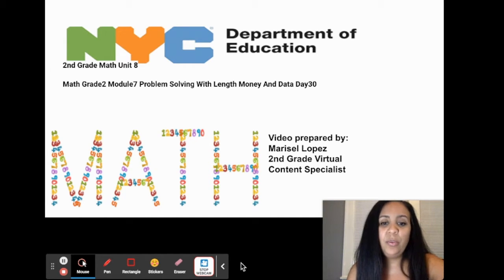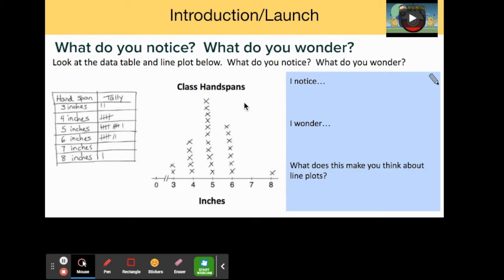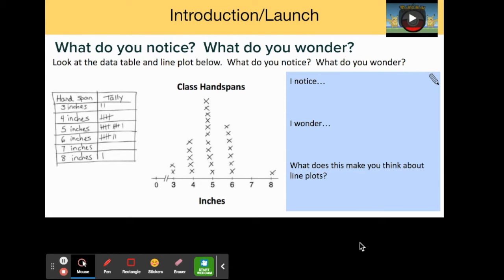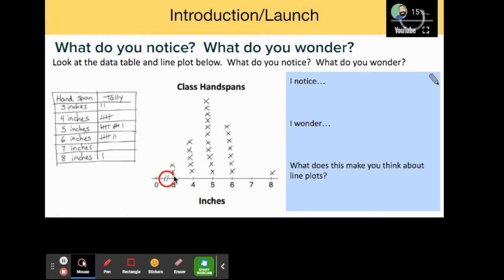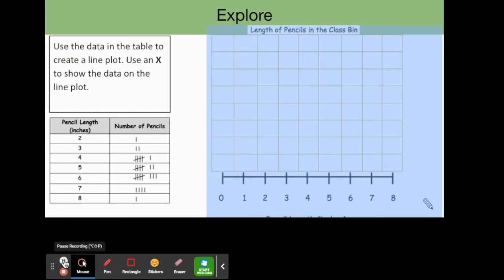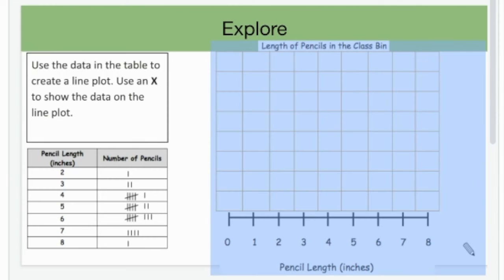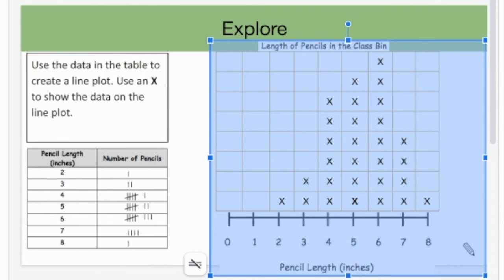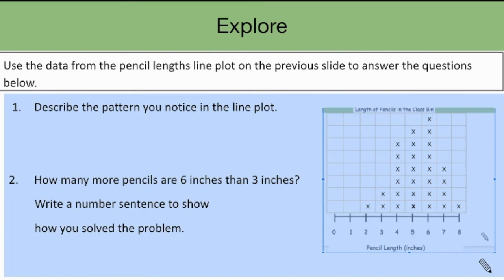Math _Grade 2_Module7_ProblemSolvingWithLengthMoneyAndData_Day27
In this video, students will be learning about another type of graph called a line plot.